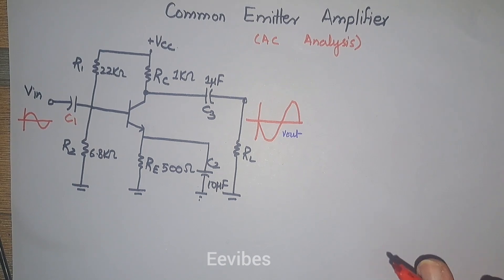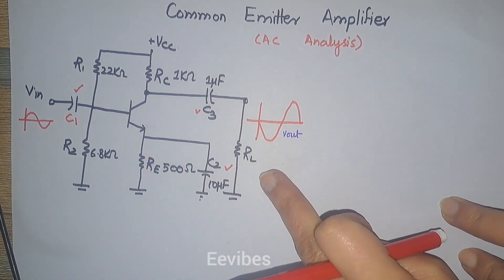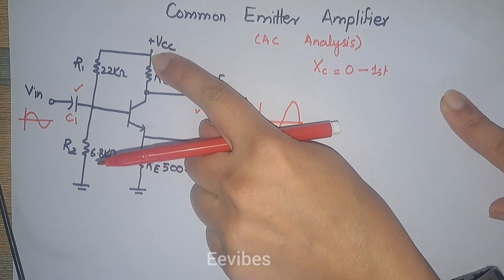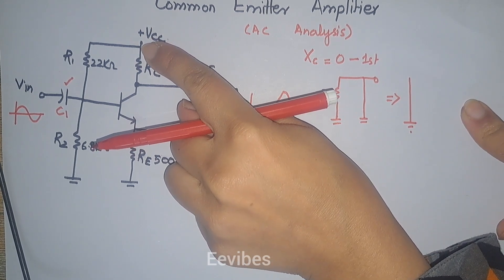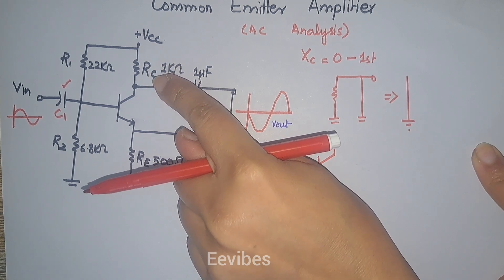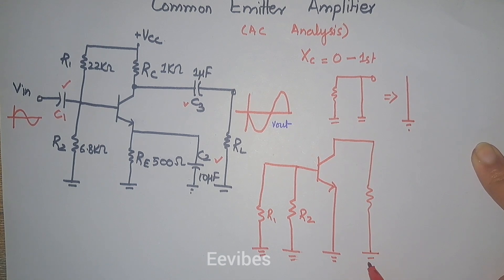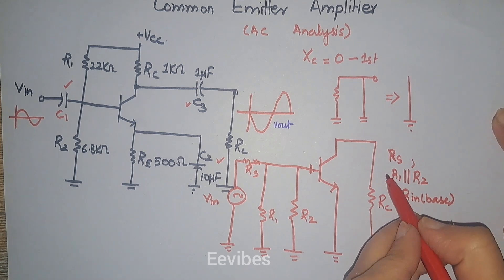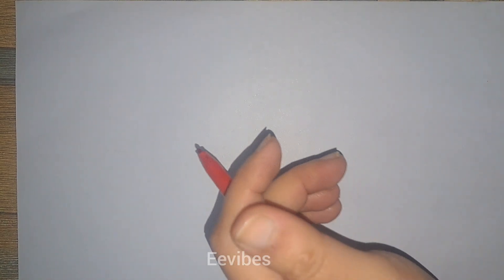AC Analysis of Common Emitter Amplifier Explained with Example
In this video, we dive into the AC analysis of the Common Emitter Amplifier, one of the most fundamental amplifier configurations in electronics. We’ll break down the concepts, explain the key steps involved, and go through a detailed example to help you understand how to analyze and design this circuit for practical applications.

You will learn:
✅ The theory behind common emitter amplifiers
✅ How to perform AC analysis of the amplifier circuit
✅ A step-by-step example to reinforce your understanding
✅ Key parameters like gain and frequency response

This tutorial is perfect for electronics students and anyone interested in mastering amplifier circuits and electronic circuit design.
The common emitter amplifier is a widely used transistor amplifier configuration that plays a crucial role in various electronic circuits. It provides amplification of signals with high voltage gain, making it suitable for applications requiring signal amplification.
Transistors, specifically bipolar junction transistors (BJTs), are the fundamental building blocks of the common emitter amplifier. The common emitter configuration is chosen due to its favorable characteristics, including reasonable input impedance, good voltage gain, and the ability to drive moderately low output impedance.
The main purpose of the common emitter amplifier is to take a weak input signal and amplify it to a higher voltage or power level. This amplified signal can then be used for further processing, transmission, or driving other components in a circuit.

The common emitter amplifier finds widespread use in various fields. It is commonly utilized in audio amplifiers to amplify low-level audio signals, ensuring sufficient power for speakers. Additionally, it is employed in radio frequency (RF) amplifiers to boost weak RF signals received from antennas. The common emitter configuration’s versatility and ability to provide high gain make it a valuable component in many electronic systems.